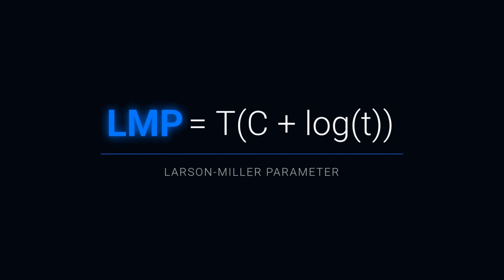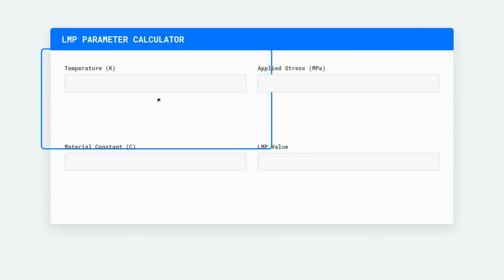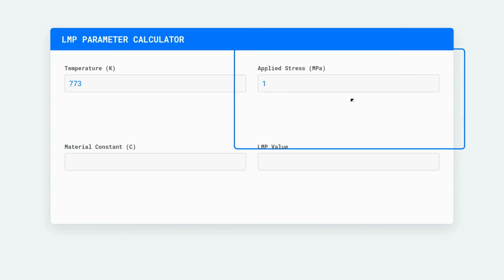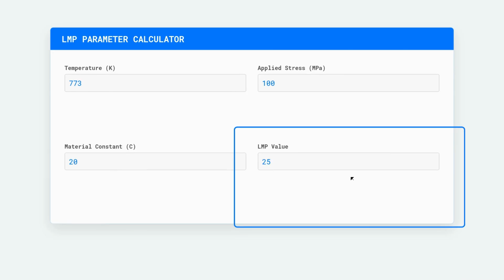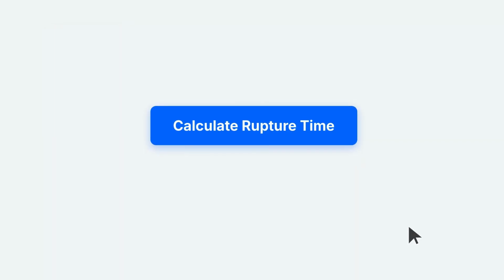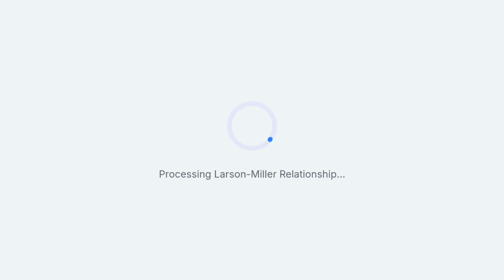Creep Life — Larson-Miller Parameter Calculator — How to Use It | Engineering Tool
How to use the Creep Life Calculator — Larson-Miller Parameter — an interactive engineering tool for engineering calculators problems.

The Creep Life Calculator using the Larson-Miller Parameter helps engineers predict the rupture time of materials under high-temperature stress conditions.

Let's walk through the four input fields. First, we have Temperature in Kelvin, where you enter the operating temperature o...